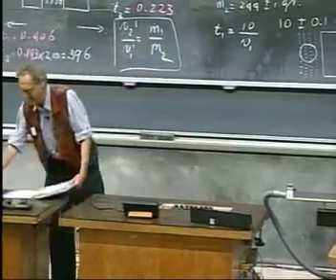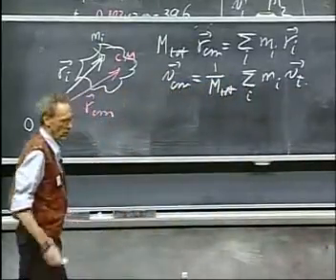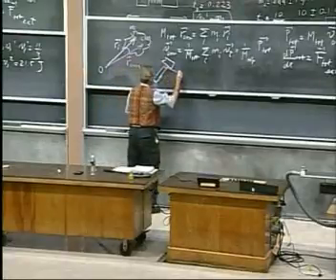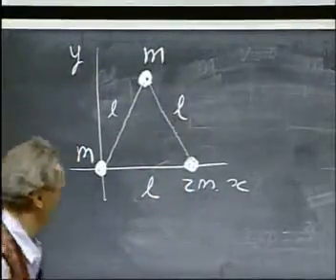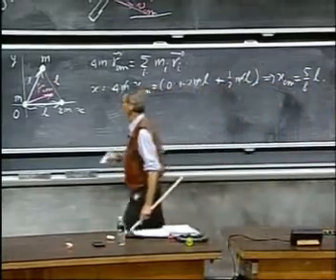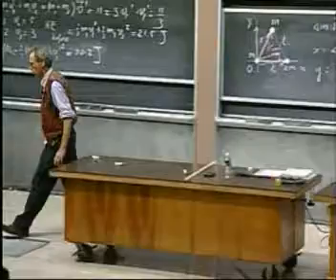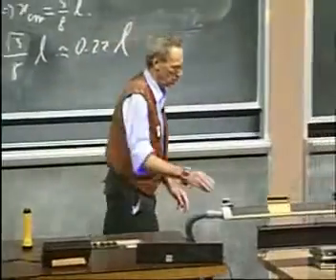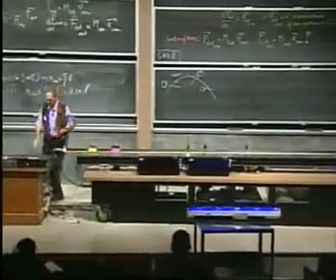Física I Lección 15E Centro de masa de un sistema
5. Centro de masa de un sistema:

Se describe la definición del centro de masa . El centro de masa se comporta como si toda la materia estuviera junta en ese punto. El centro de masa de un sistema de objetos se mueve con velocidad constante a lo largo de una línea recta en ausencia de fuerzas externas en el sistema (las fuerzas internas entre los objetos son permitidas - por ejemplo, los objetos pueden colisionar). Se presenta un ejemplo de calcular el vector posición para el centro de la masa de un sistema de tres masas. Una demostración con una pista de aire muestra que el centro de masa de un sistema oscilante (2 objetos) se mueve a velocidad constante. El centro de masa de una raqueta de tenis sigue una trayectoria parabólica, mientras que cae a través del aire.